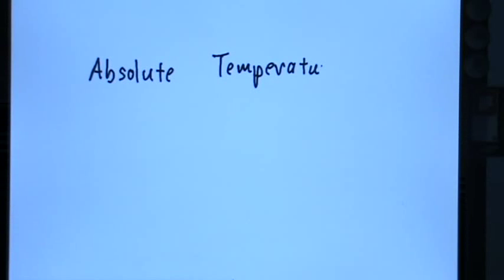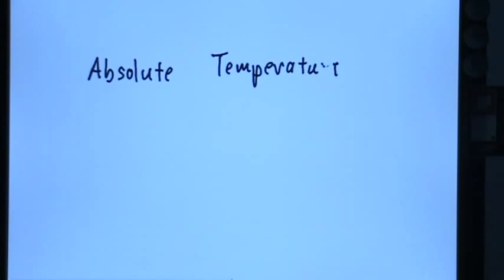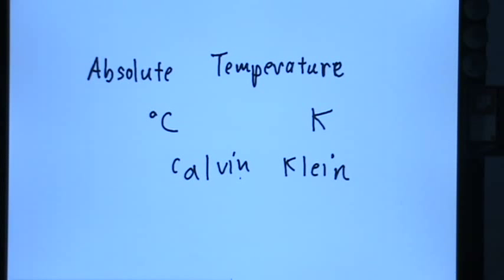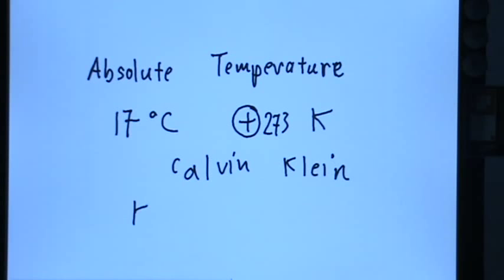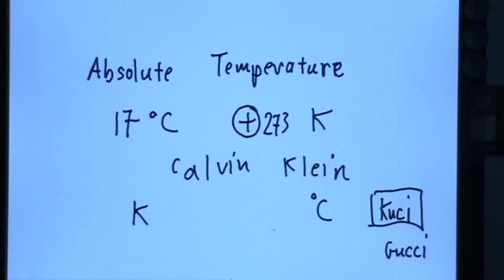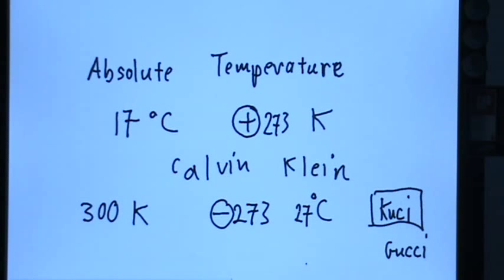Absolute Temperature Conversion from Celcius to Kelvin & Vice Versa